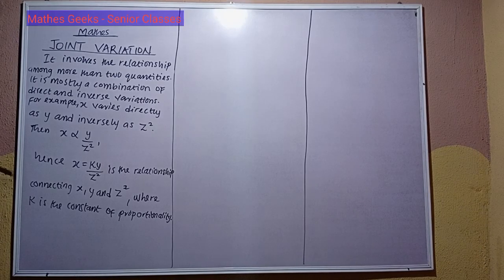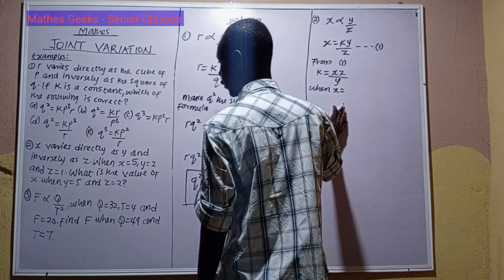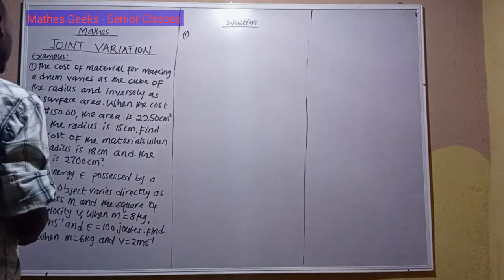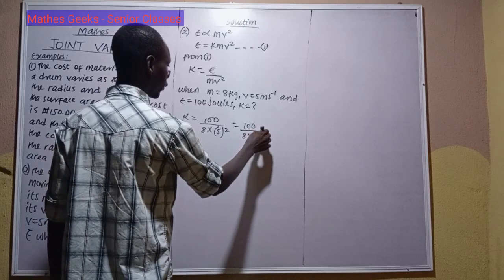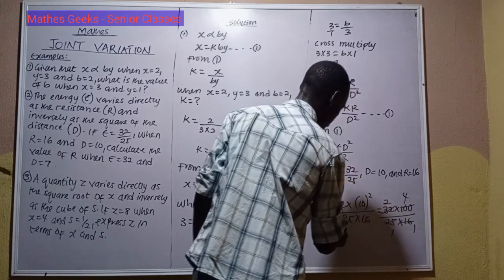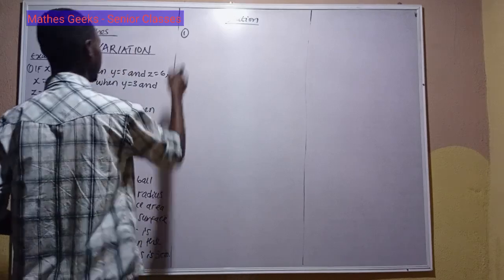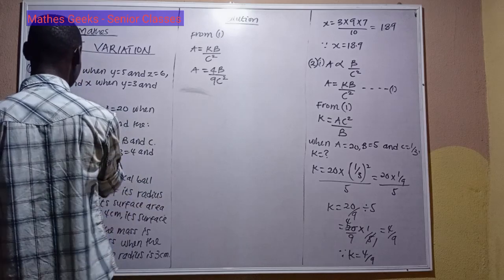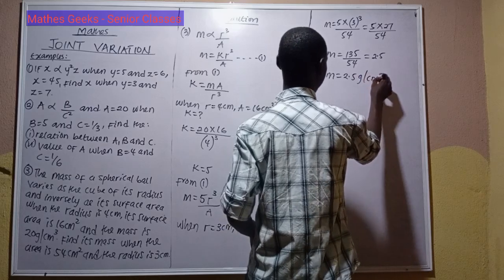Variation | Joint Variation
Explore the concept of Joint Variation in this comprehensive and understandable tutorial designed for students, teachers, and math enthusiasts. Joint variation occurs when a variable varies directly as the product of two or more other variables. This concept extends the ideas of direct and inverse variation and is essential in algebra, physics, economics, and other applied sciences.

In this video, you will learn how to identify joint variation relationships and express them using equations in the form

z=kxy, where z varies jointly with x and y, and k is the constant of variation. The tutorial provides step-by-step problem-solving techniques and real-world examples such as how the volume of a gas varies with pressure and temperature, or how income may vary jointly with hours worked and hourly wage.

The video explains how to find the constant of variation, solve joint variation problems, and understand the difference between joint variation and other types of variation. Clear visuals, examples, and practice problems help solidify understanding and build confidence.

This tutorial is ideal for those studying algebra, preparing for exams, or anyone interested in strengthening their grasp on variation concepts in mathematics.